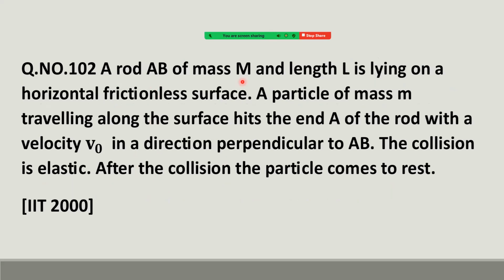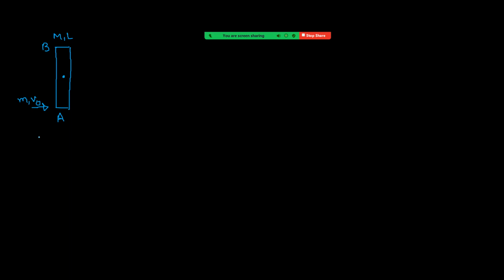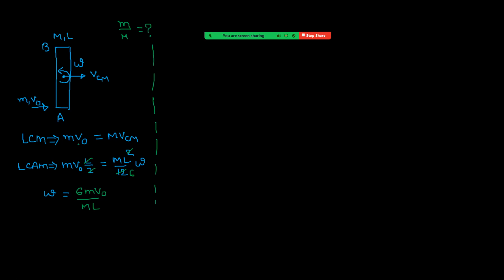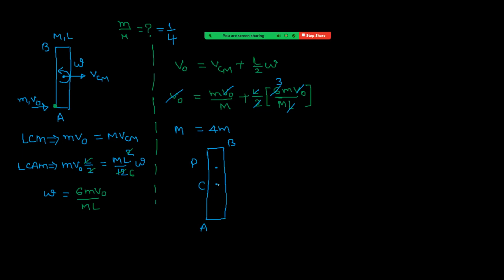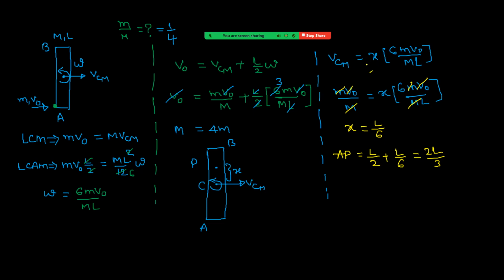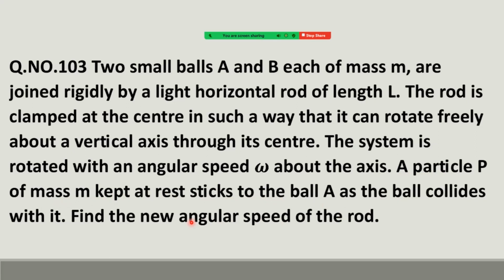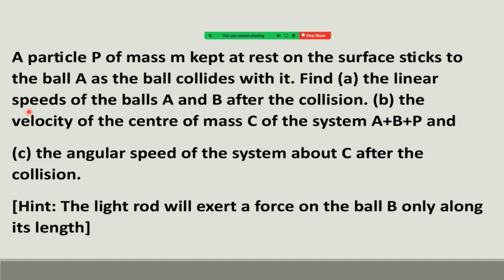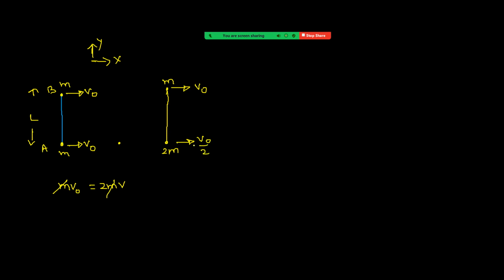ROTATION 37 PROBLEMS RELATED TO COLLISIONS FROM HC VERMA AND PREVIOUS IIT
IIT JEE ADVANCED MAINS OLYMPIAD: PROBLEMS RELATED TO COLLISIONS FROM HC VERMA AND PREVIOUS IIT